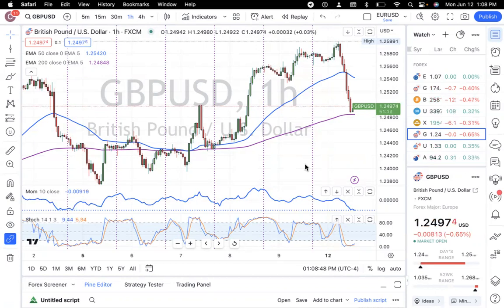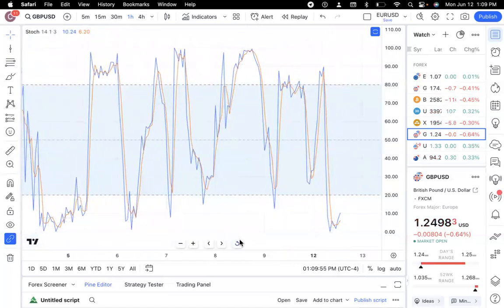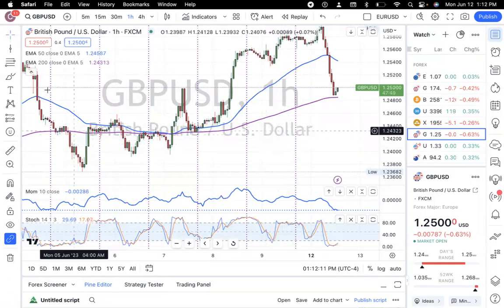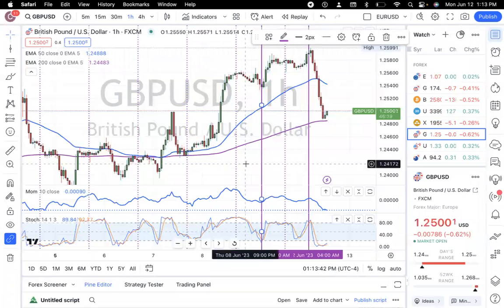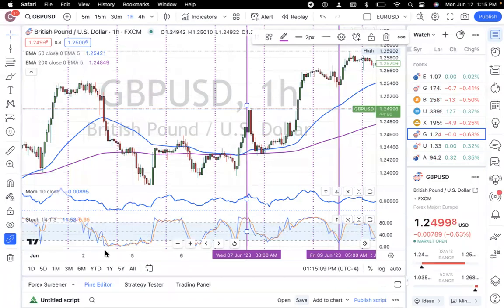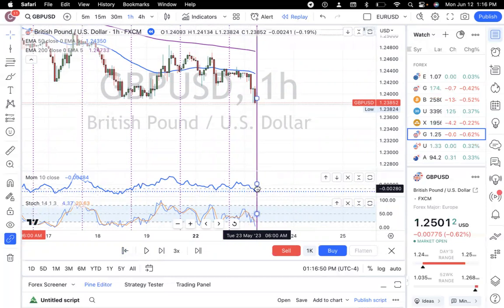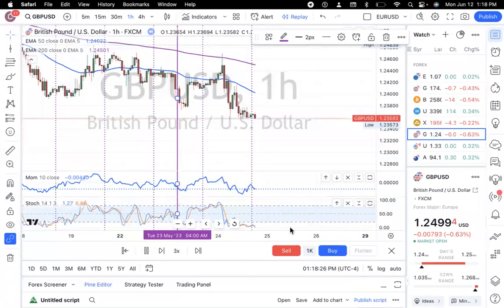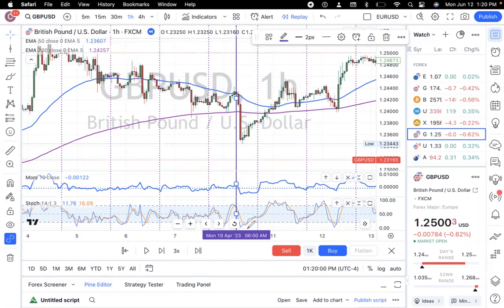Stochastic Oscillator Explained for Beginners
Today we will cover the following:
-  Brief overview of the Stochastic Oscillator
- Using the Stoch to confirm buy and sell entries
- Double EMA and MOM as additional confirmation